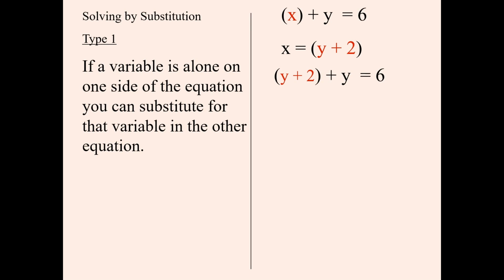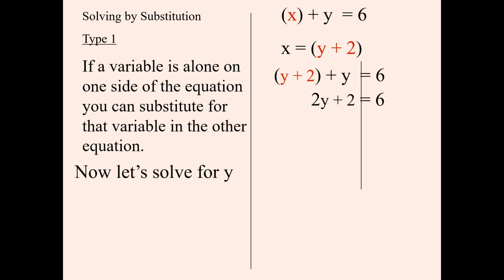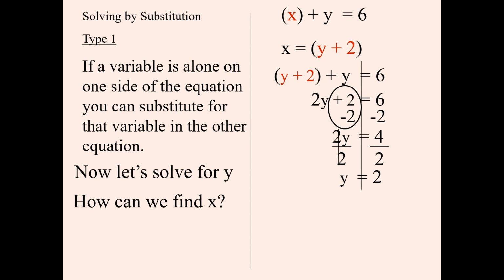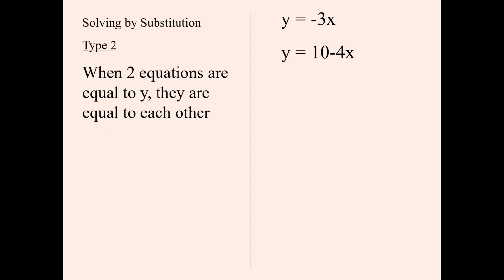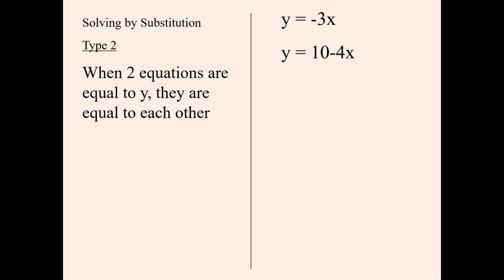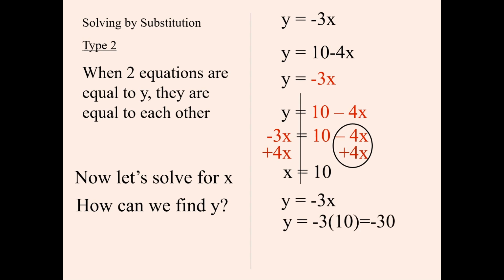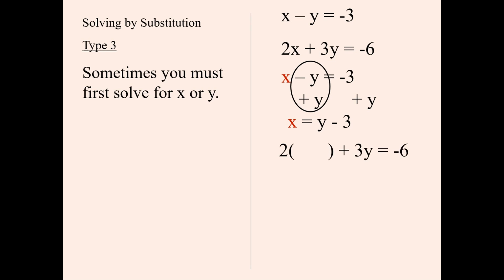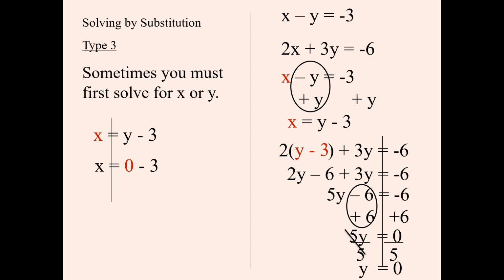Substitution Method for Systems of Equations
Overview of how to use substitution method when solving a system of equations